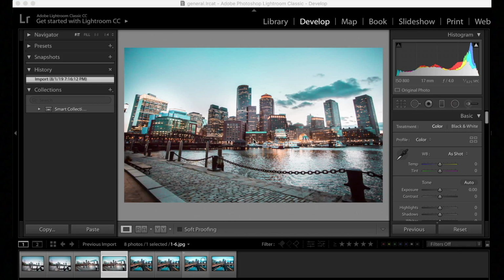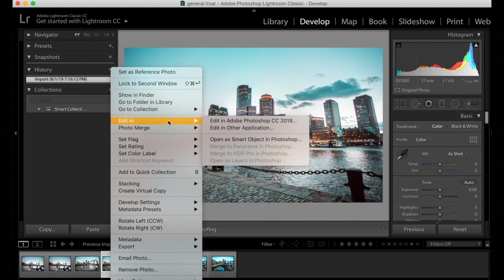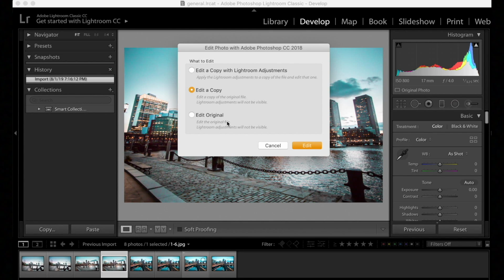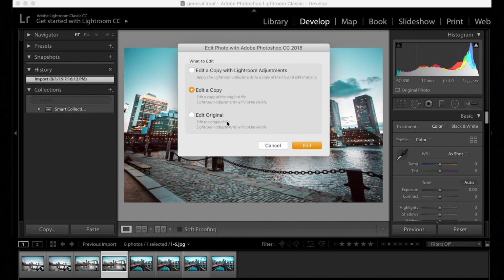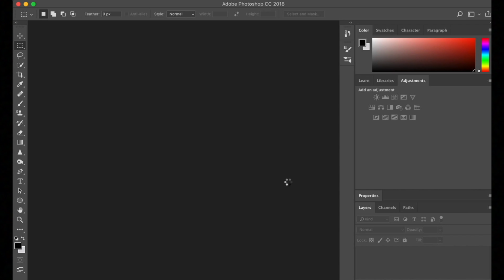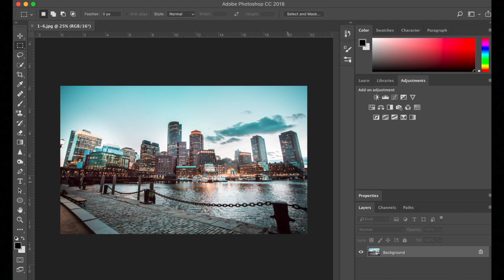ADOBE HACK | Lightroom to Photoshop Workflow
Current Filming/Video Camera
Current Photography Camera
Current Favorite Lens
Phone Gimbal Stabilizer